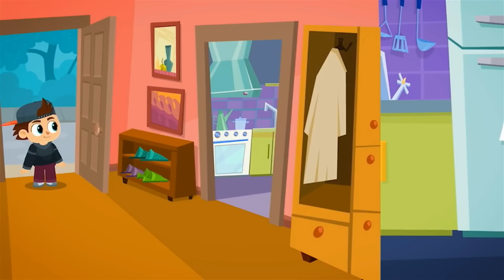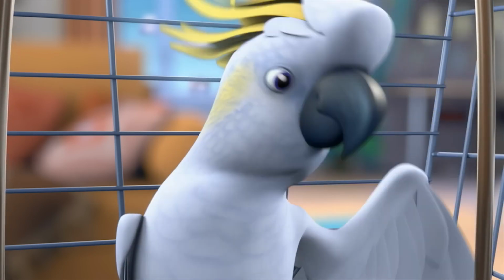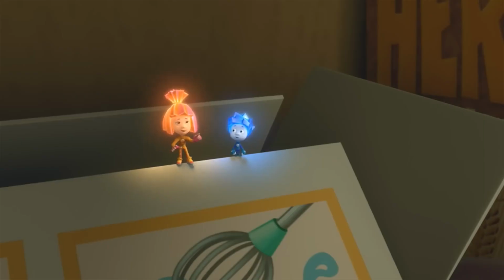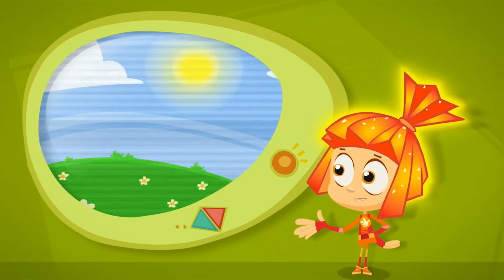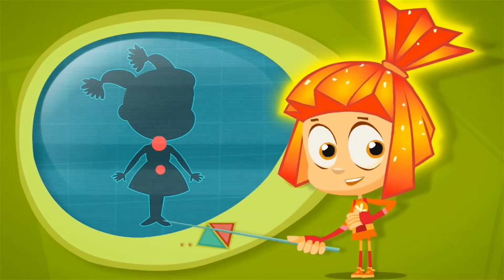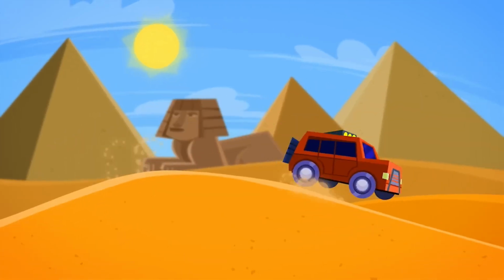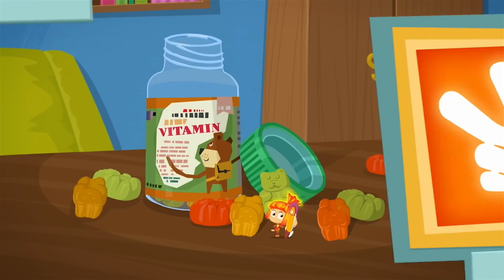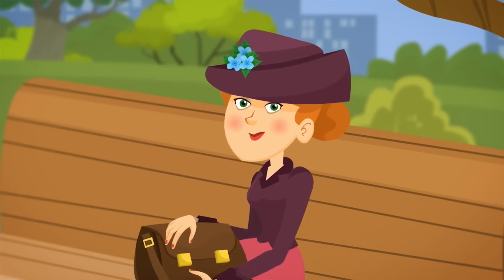Run from the Manipulator! | The Fixies | Cartoons For Kids | WildBrain Fizz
Professor Eugenius has written a new program for his manipulator that will allow him to carry out all his orders with voice commands. Unfortunately the manipulator misinterprets his command to clean a dirty mug to mean it should get rid of all "foreign objects" which the manipulator takes to mean not only Simka and Nolik, but the professor himself! The Fixies must help Professor figure out the programming error before the manipulator catches them.